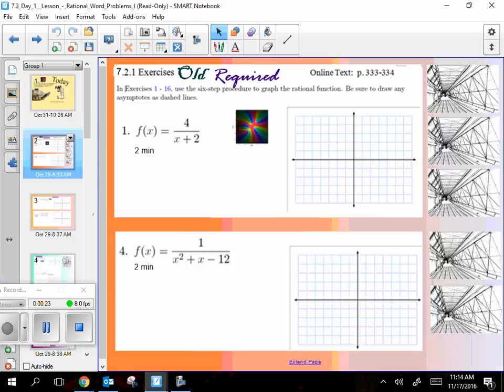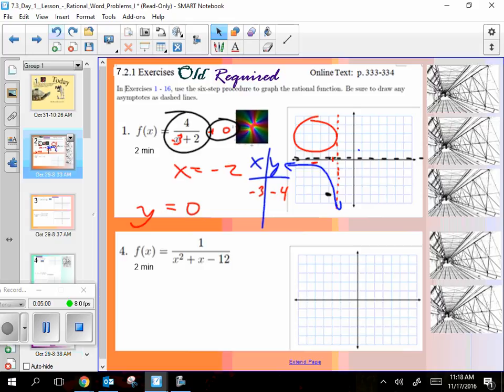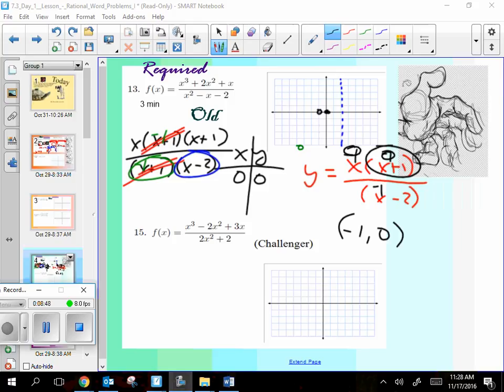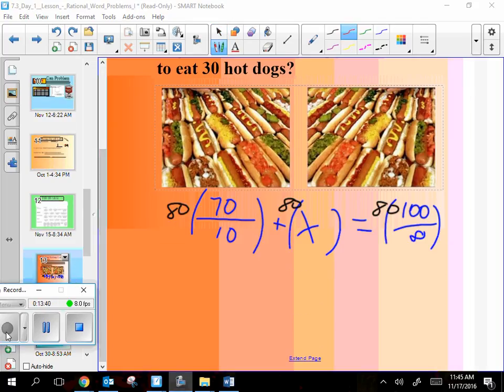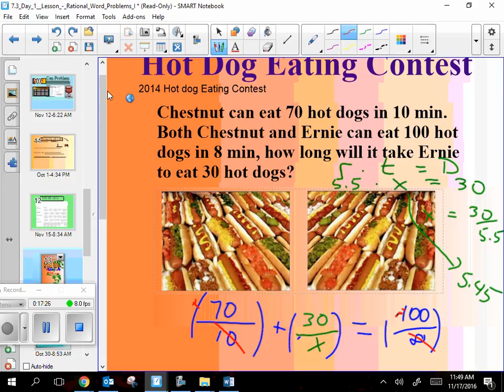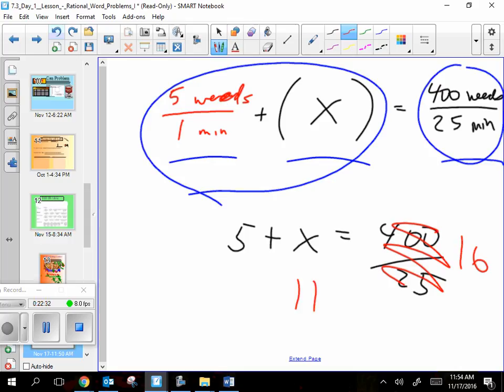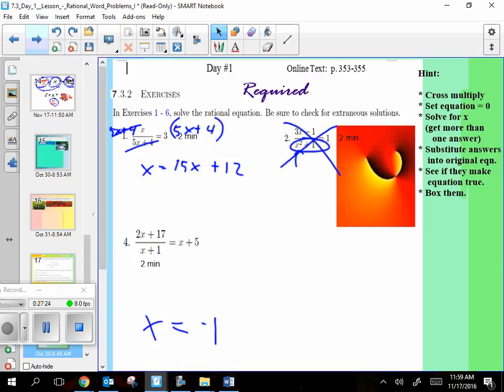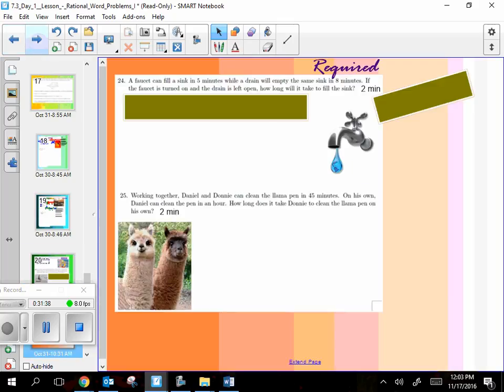November17 HPC 7 3 rational equations inequalities and word problems